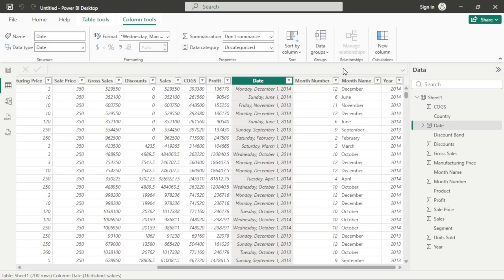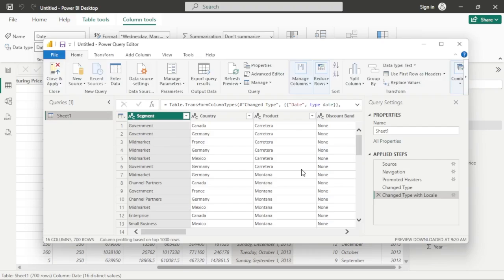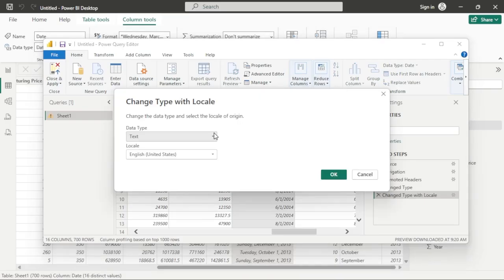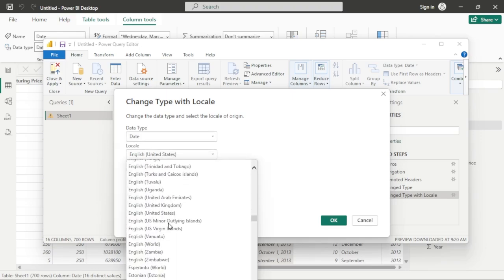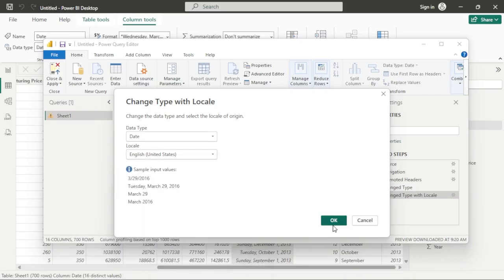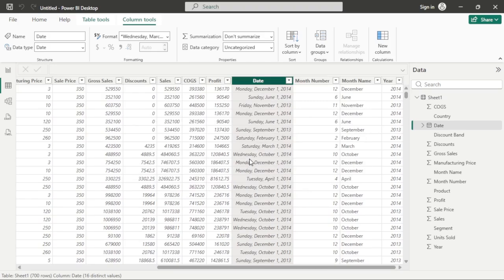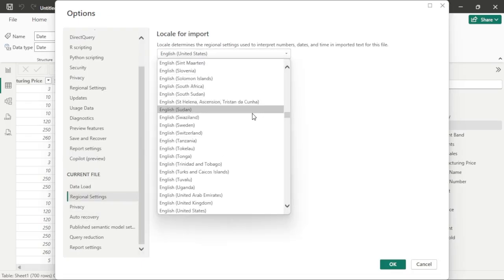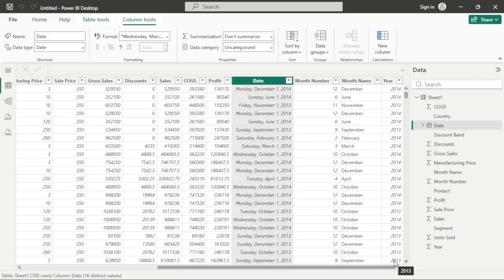How to Solve Error in Date Column in Power BI Desktop [2026 GUIDE]